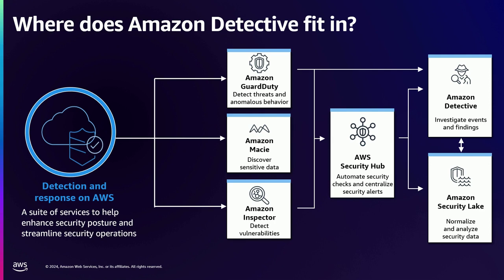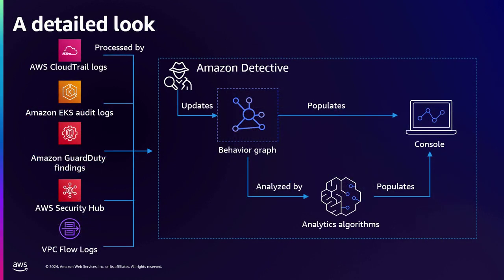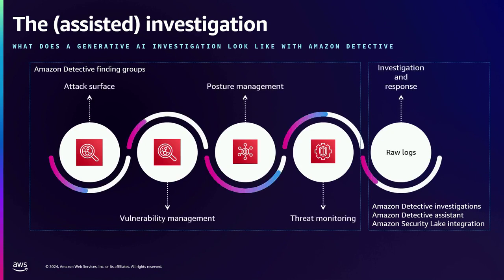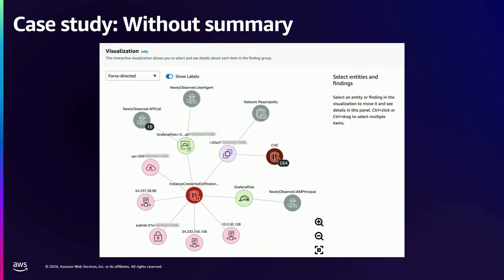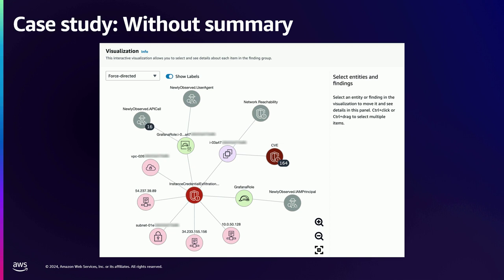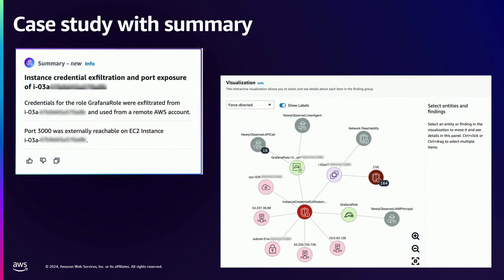AWS re:Inforce 2024 - Elevating security investigations with generative AI (TDR329)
This lightning talk dives into the integration of Amazon Detective with Amazon Bedrock, and explores using generative AI to enhance security investigations and analysis. Learn how this solution processes and handles large amounts of data, providing concise, actionable summaries that reveal the complexities of cyber threats. Explore how to use generative AI in detecting and analyzing cyber incidents, giving analysts deeper insights and helping with proactive security measures.